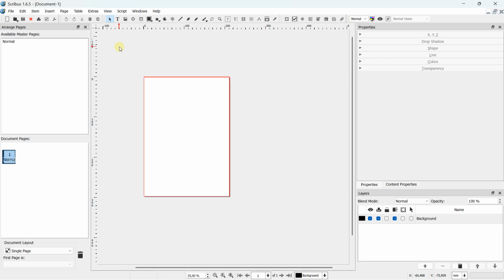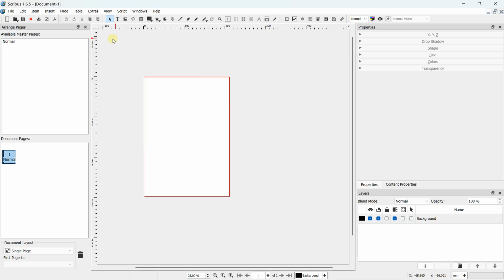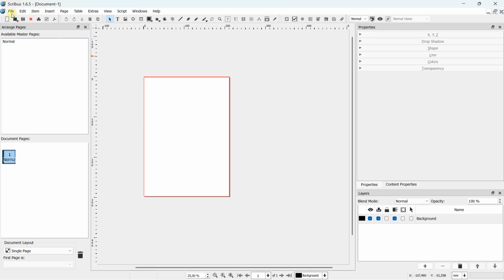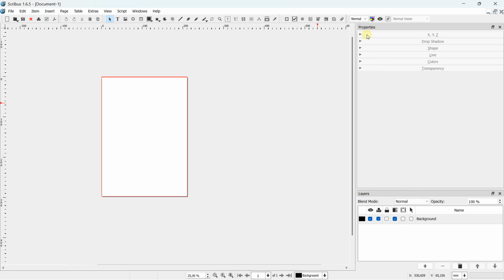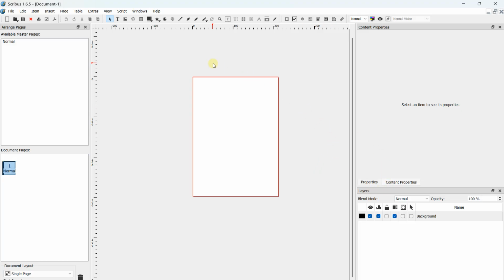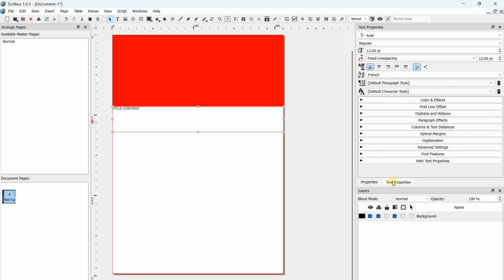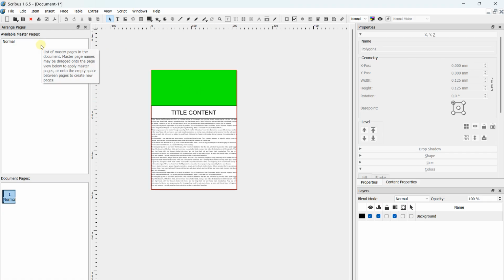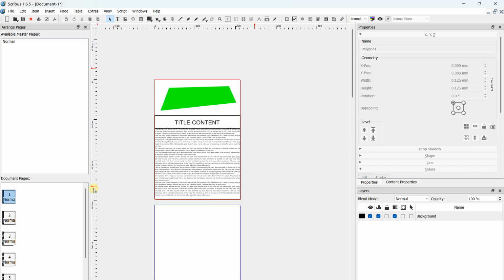SCRIBUS introduction deskop publishing software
🔵 Description :
Scribus is a powerful graphic design software specializing in page layouts and the creation of graphic documents. It is free and open source, making it ideal software to work on page layouts. Scribus offers impressive features with numerous tools for page management, and advanced text features. It provides a wide range of features to work with layers, images, colors, text, and pages. The software is professional, allowing you to optimize your layouts with its different tools. It allows powerful features for easy page management and the use of multiple tools, to create documents like interiors of books, notebooks, and various graphic documents. You can also work on graphic documents such as covers, flyers, business cards, and layouts.